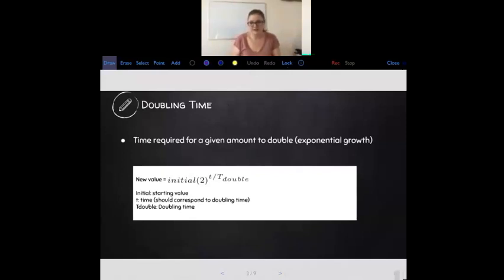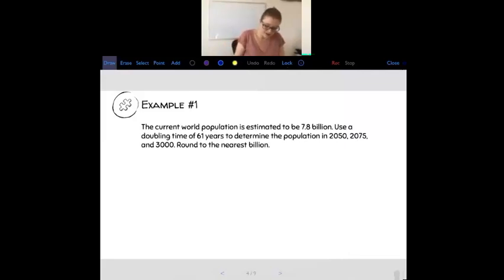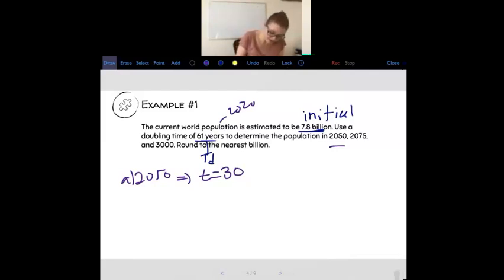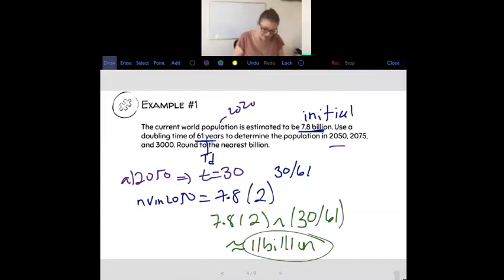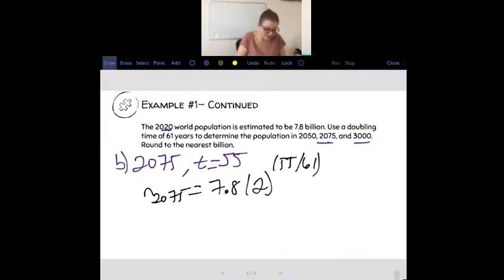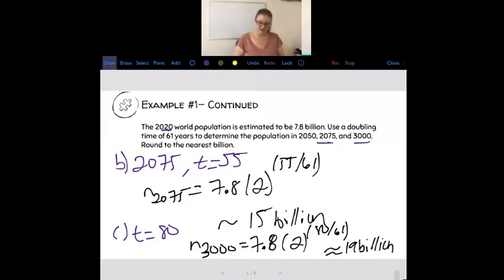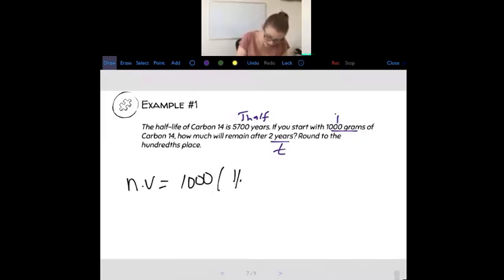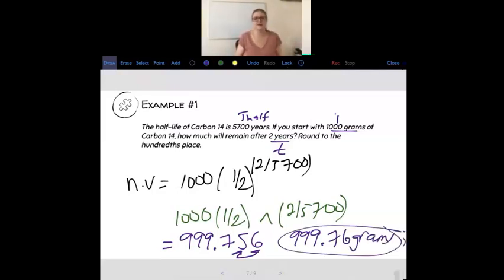Doubling Time and Half Life